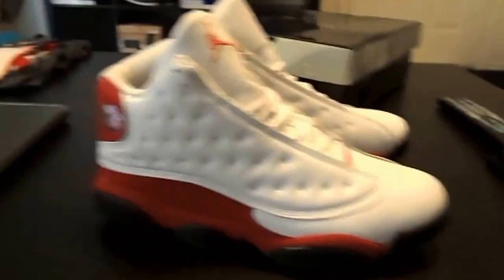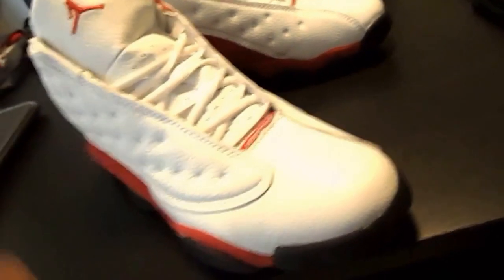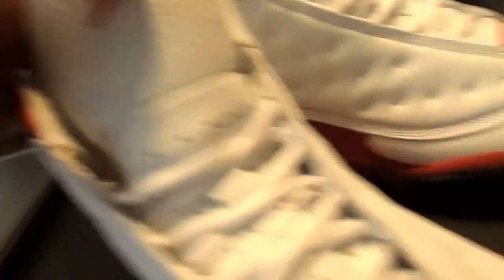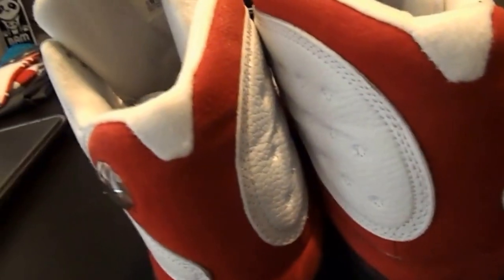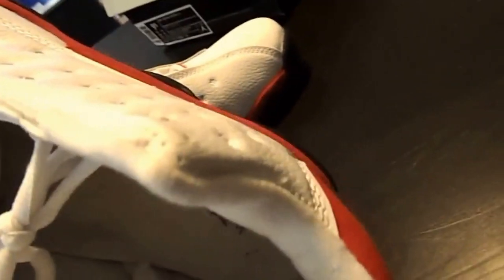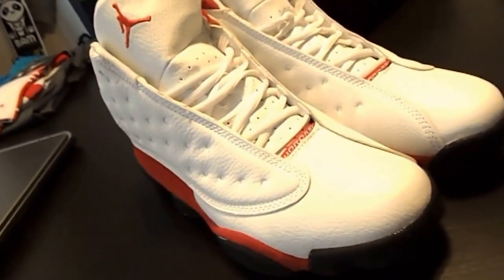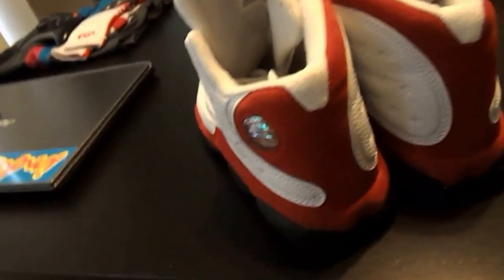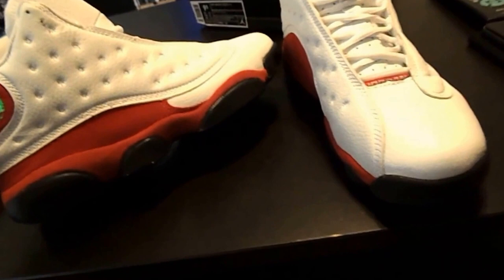The Fake Files SAY NO TO FAKES! Jordan Chicago 13s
Got screwed over on Ebay, but good for you guys because you get  new video of The Fake Files! So as always SAY NO TO FAKES! And be safe on Ebay!

And I did send these back immediately after doing this video and should be getting a full refund once the seller receives the package back, just fyi for anybody that was wondering what happened.